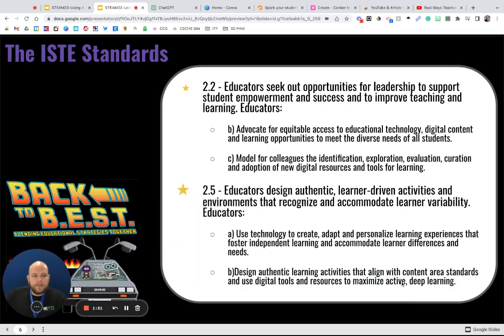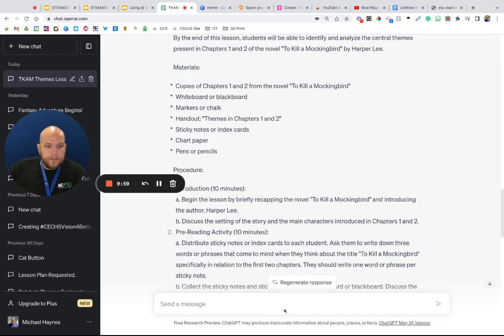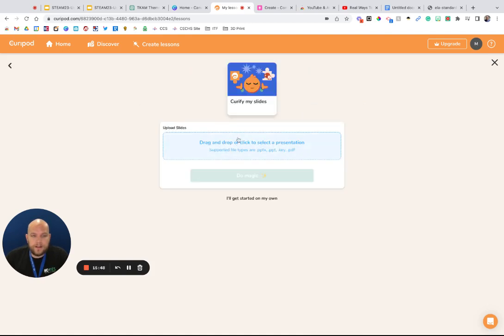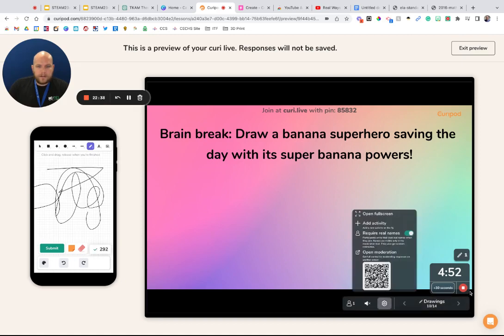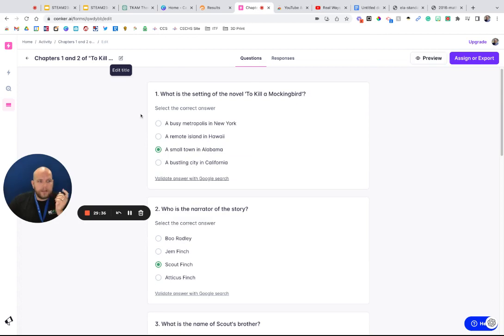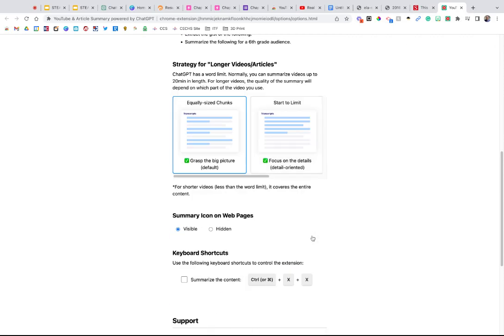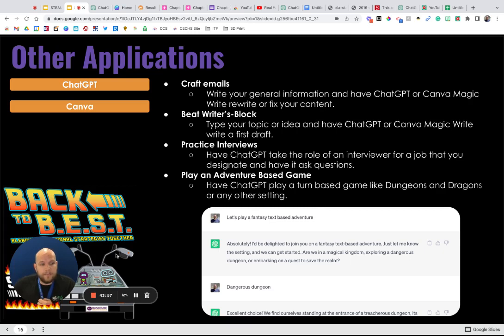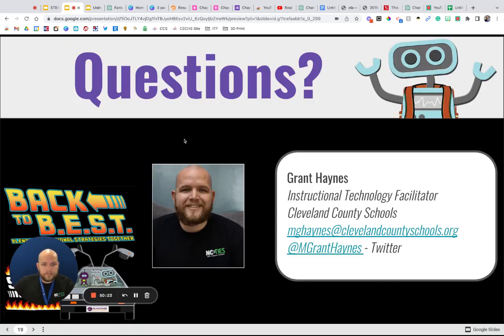Grant Haynes, Using A I to Streamline Your Workflow, BCSSTEAM23 Conference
This session will explore how artificial intelligence (AI) can be leveraged to streamline workflows for teachers, reducing time and effort spent on administrative tasks. From creating lesson plans and assessments to crafting emails and providing accessibility to students, discover how AI-powered tools can enhance productivity and efficiency in education. Participants will learn practical tips and strategies for incorporating AI into their workflow and improving their overall teaching experience.